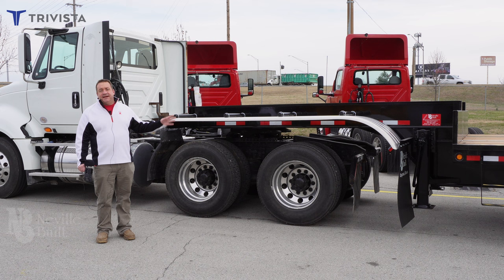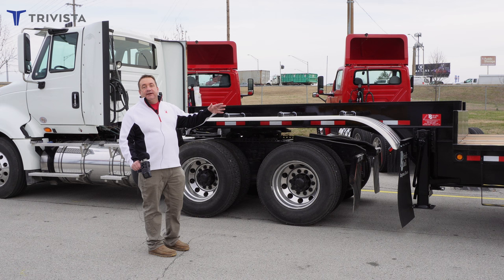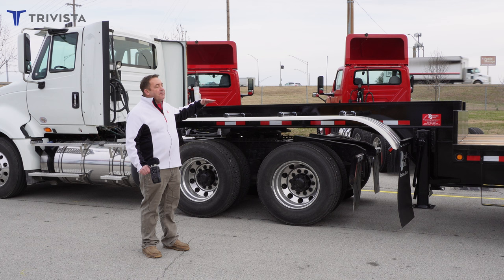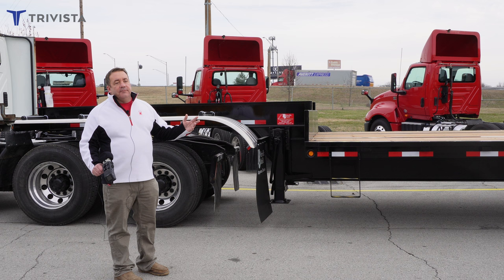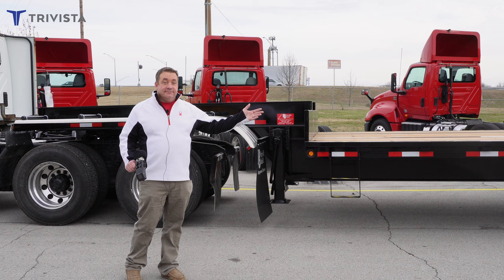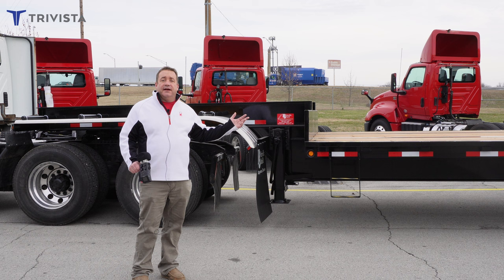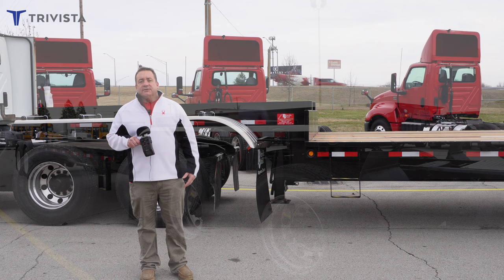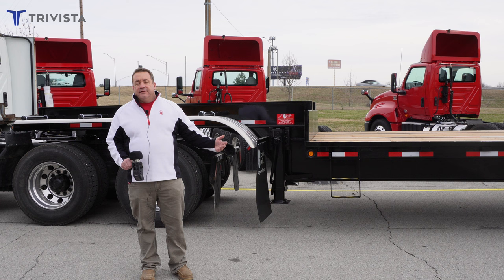Neville Built Tank Chassis Trailer Walk Around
Mark Lowe talks about the Neville Built Tank Chassis Trailer available at Trivista.